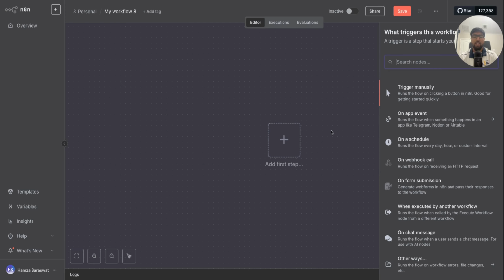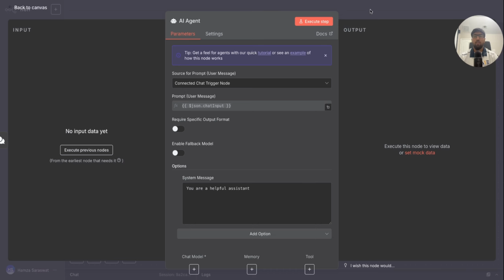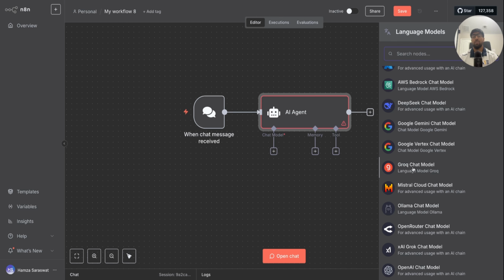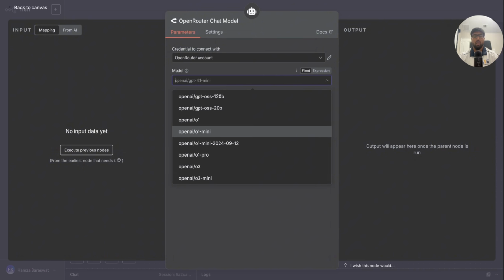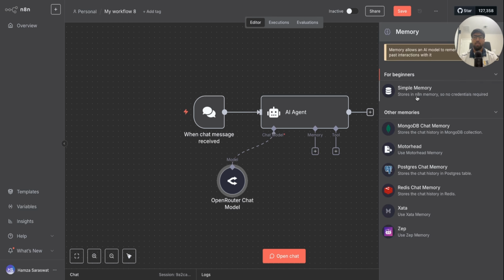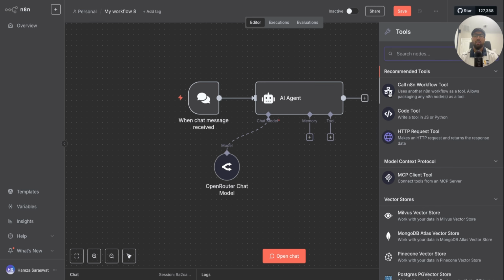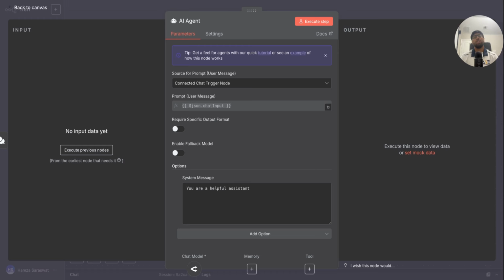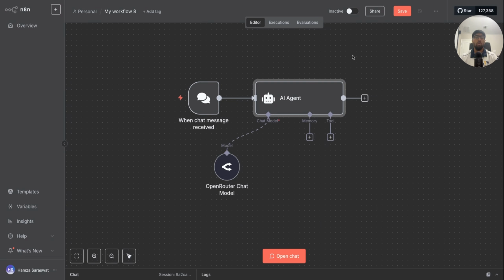n8n AI Agent: The Ultimate Guide to Building AI Agents in 2025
Ready to master AI automation in 2025? This is your ultimate guide to building AI agents in n8n — no code required. In this in-depth tutorial, you’ll learn how to create smart, scalable, and production-ready n8n AI agents using tools like OpenAI, RAG, webhooks, and MCP. Whether you're a beginner or a seasoned automation builder, this guide will level up your agent game.

🧠 What you’ll learn:
– 🤖 What an AI agent actually is (and isn’t)
– 🛠️ How to build fully functional AI agents in n8n step-by-step
– ⚙️ Using OpenAI, APIs, and RAG inside your workflows
– 🔁 Automating real-world use cases like support, outreach, and content
– 💡 Tips for debugging, optimizing, and scaling your AI agents in 2025

🎯 Ideal for solopreneurs, agencies, developers, and growth hackers building the next generation of AI-powered automations.